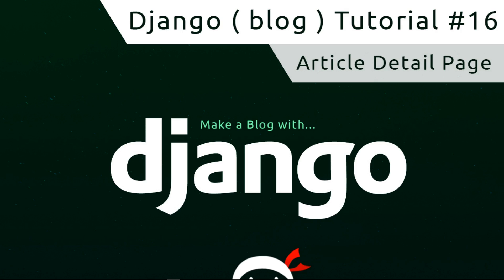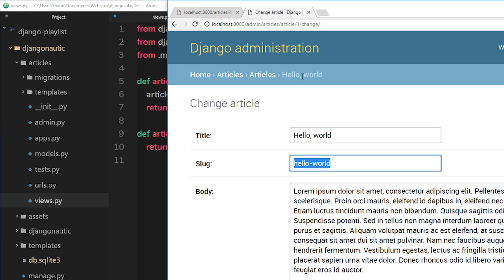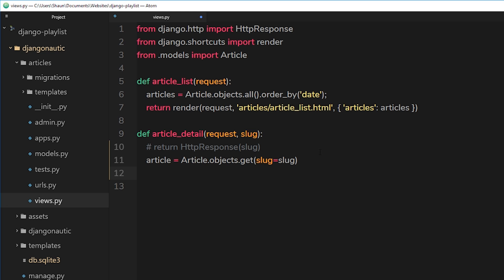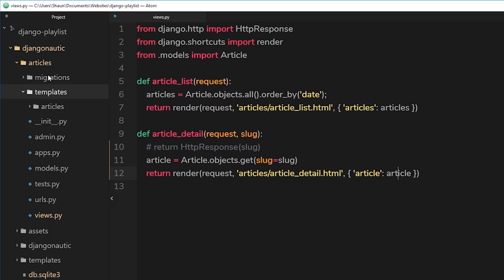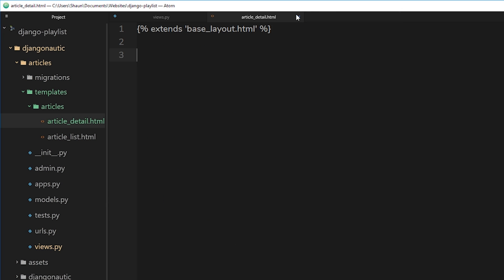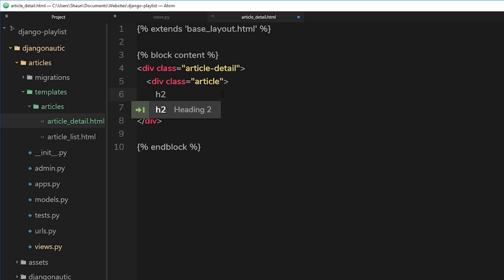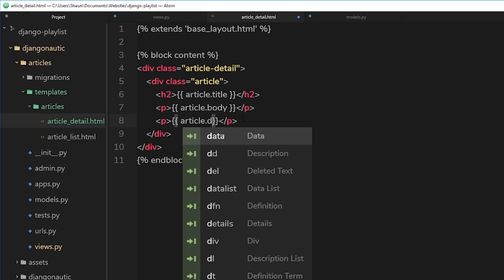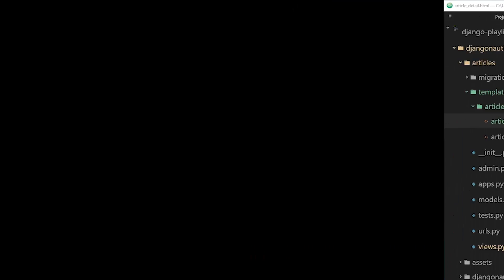Django Tutorial #16 - Article Detail Template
Hey gang, in this django tutorial we'll take a look at how we can query the database to retrieve a single record / article and display that inside an article detail template page.

Other Tutorials

Social Links